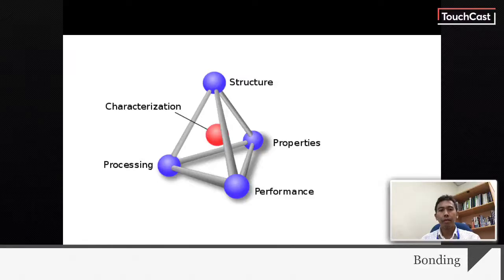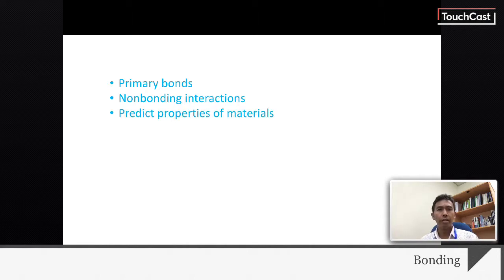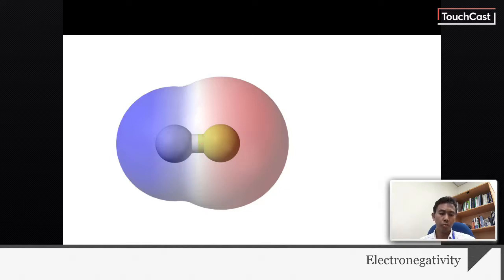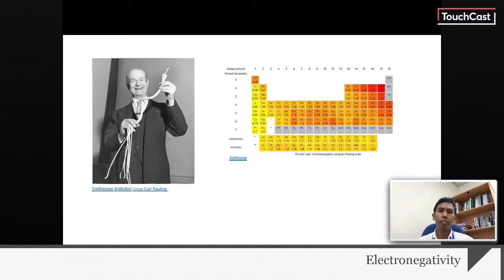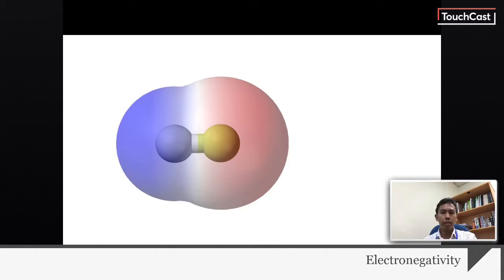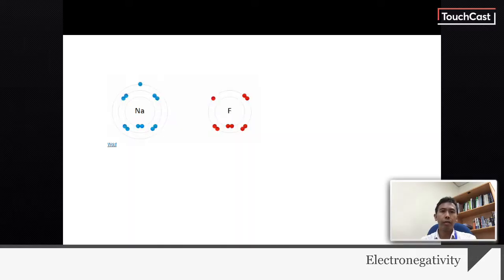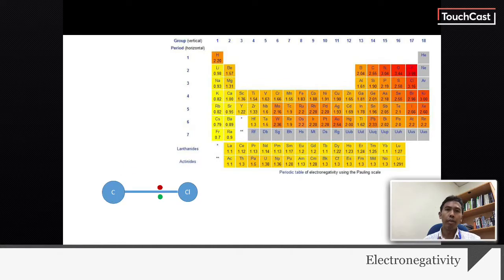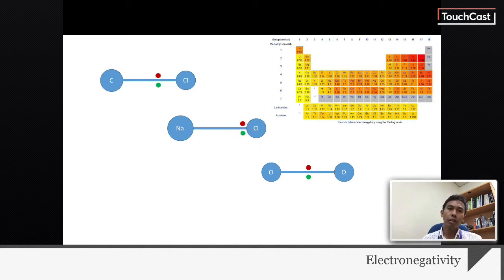PutraMOOC || MATERIALS SCIENCE || Bonding Electronegativity (1)